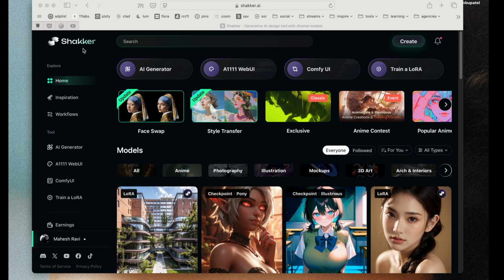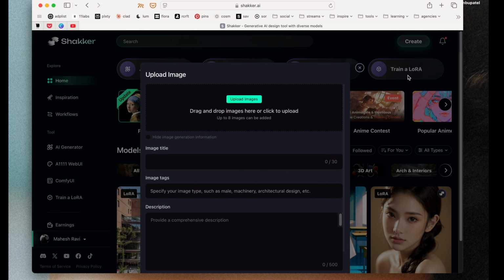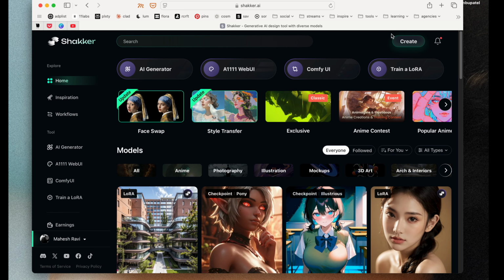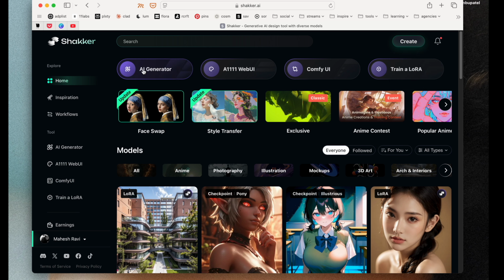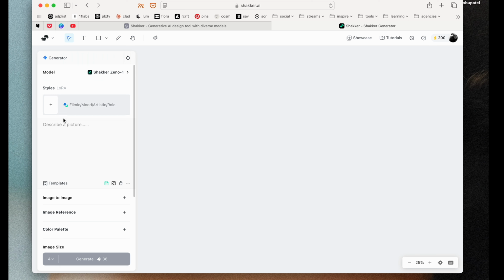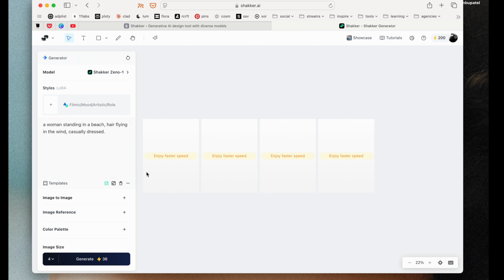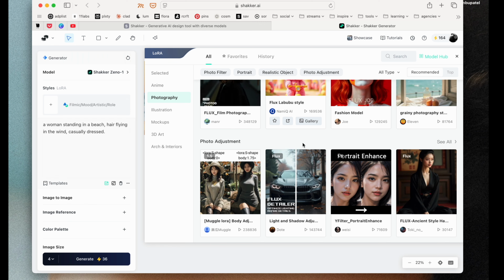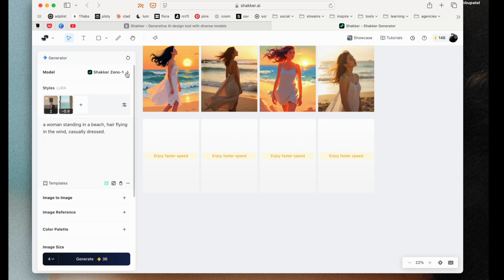Shakker.Ai / Generate Quality AI images easily / reuse models from other users.